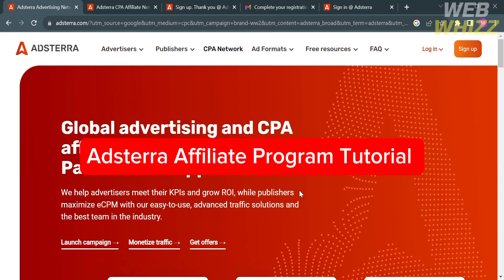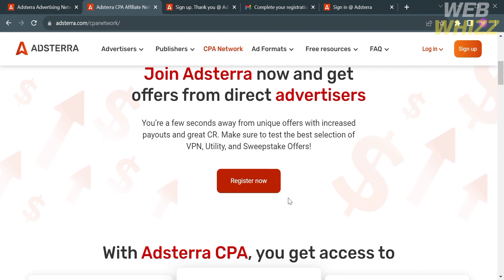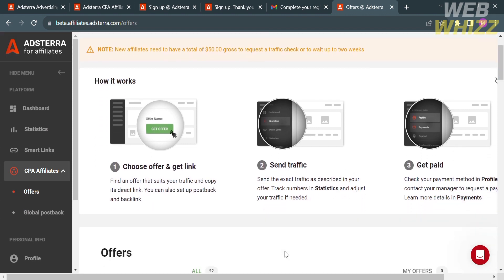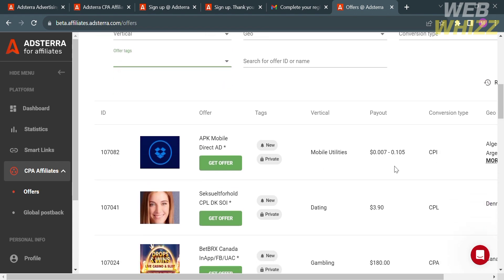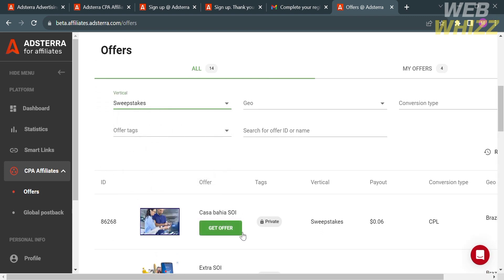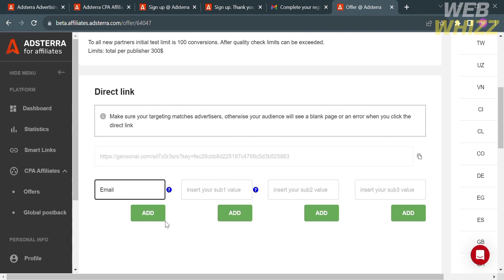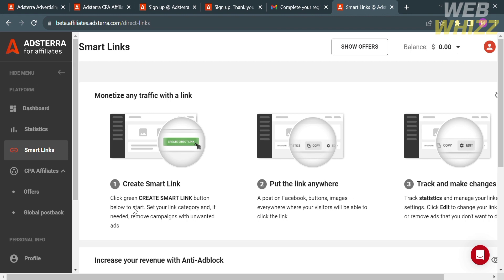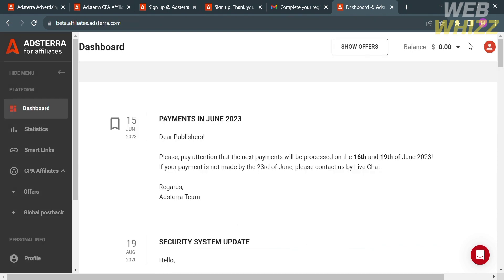Adsterra Affiliate Program Tutorial (2026) Make Money From Adsterra Referral Program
Adsterra Affiliate Program Tutorial - How to Create an account on adsterra affiliate program / adsterra affiliate program